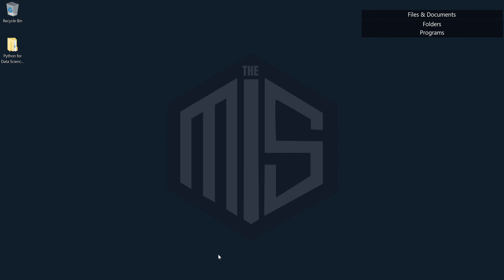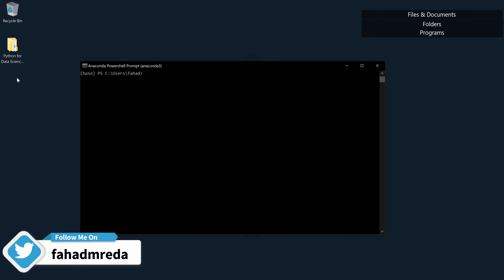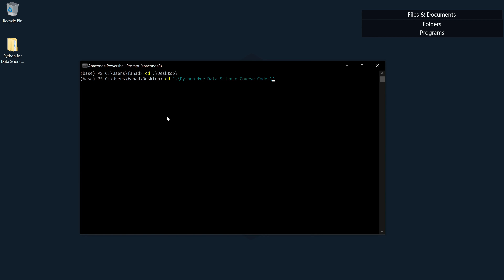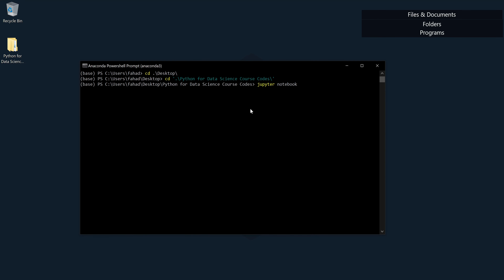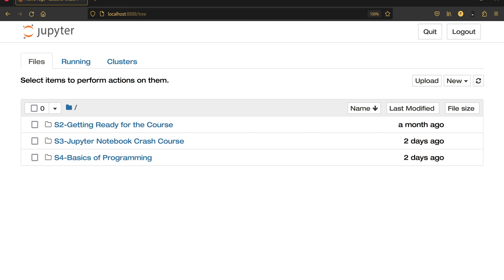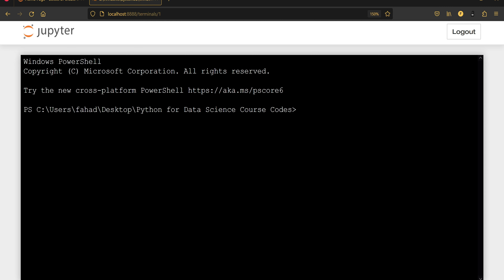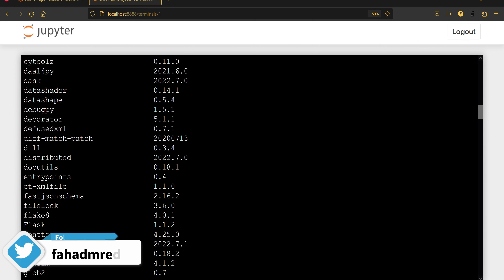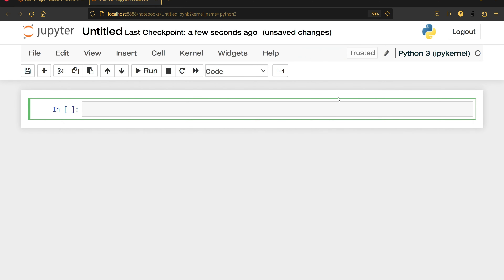6- Opening Jupyter Notebook